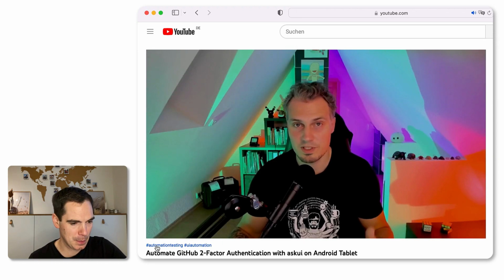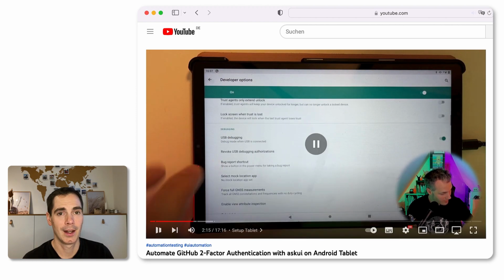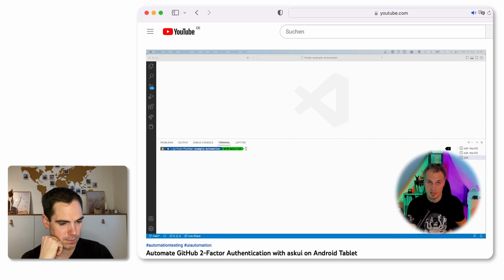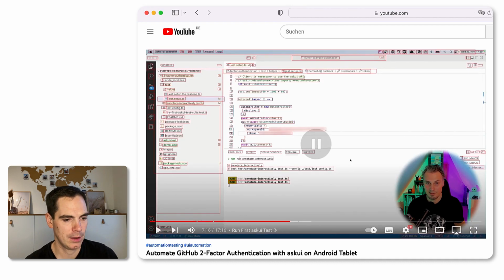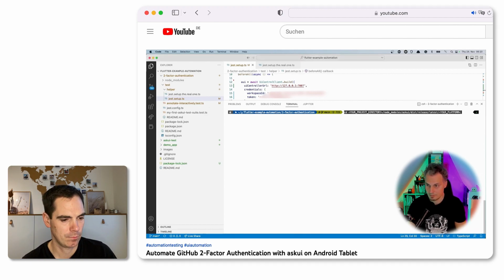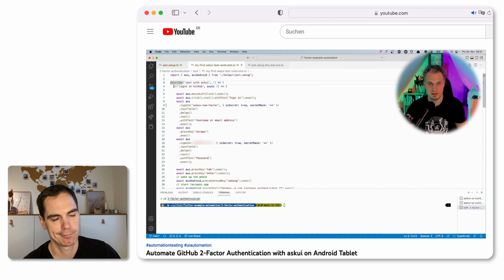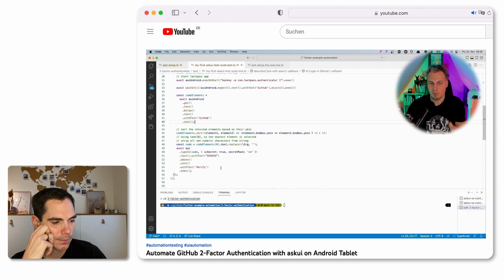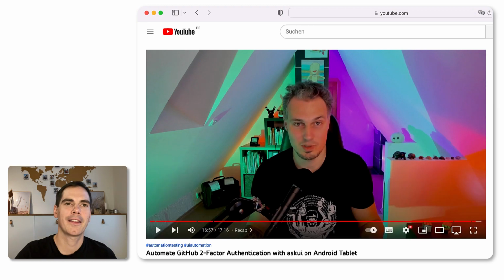Cross Device 2 Factor Test Automation with askui 🤯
This is my first reaction video. I am watching and commenting the @askui4398  video from Johannes. He is showing how to automate a two factor authentication across two devices. Trying to login on a browser application and receiving the code on a mobile device. askui is able to do cross device automation using AI. It's amazing to see how easy it is to setup askui and to implement this complicated use case cross devices.

🤵🏼askui links

📚 My Book

👨🏽‍💻 Online course

My equipment:

📸 Hardware:

🔗 * Windows PC
🔗 * Green box background